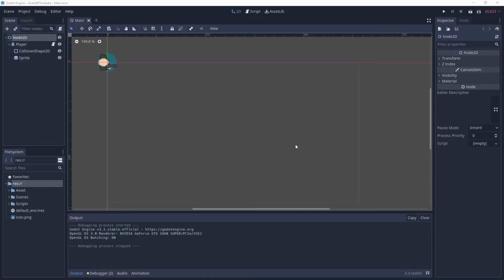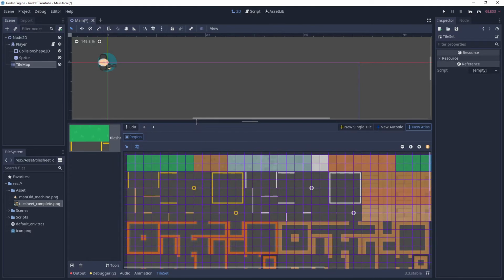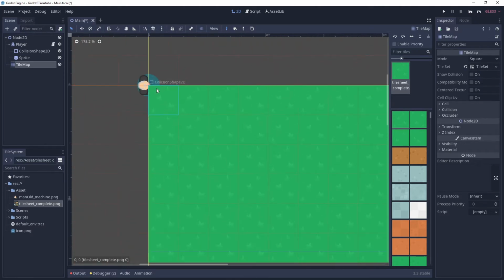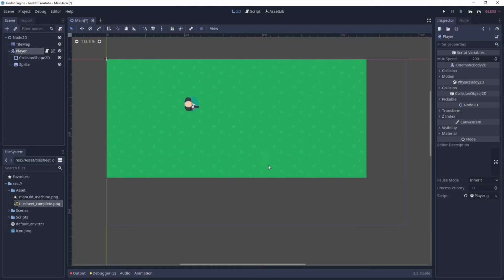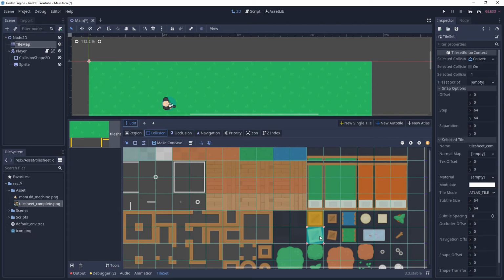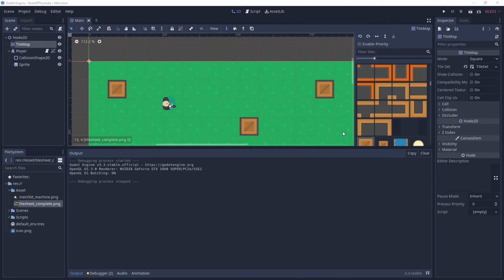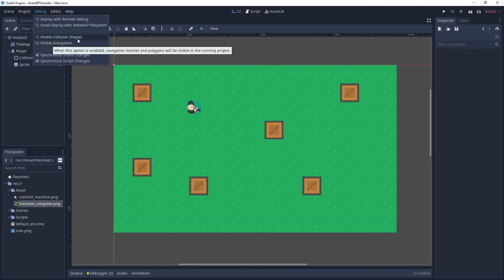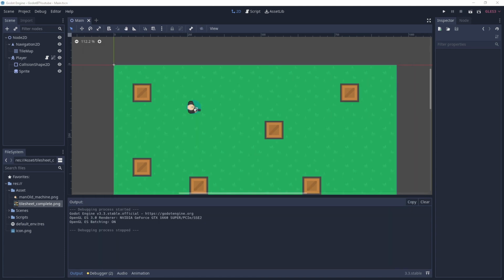Godot Behavior Tree & Navigation Tutorial (P2 - Tile sets collision + nav mesh)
This tutorial series will walk you through how to make simple game AI with the power of behavior trees in the Godot engine.

In this video, we will set up a tileset with our downloaded asset from Kenney and add collisions and navigation mesh 2d to them.

Timestamps
Timestamps
0:00 Intro
0:25 Make new tilemap/tileset
2:40 Adding tiles to scene
3:30 Make player children unselectable
4:13 Update project resolution
5:19 Add collision to tileset
7:25 Collision testing
7:55 Add nav mesh 2d to tileset
9:44 Nav mesh 2d testing
10:02 Add Navigation2D node
11:09 Outro